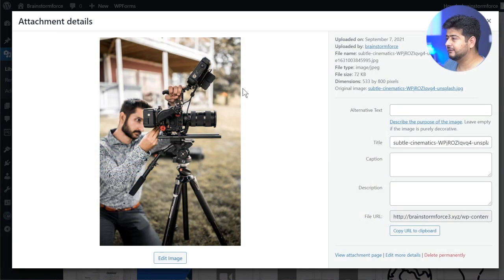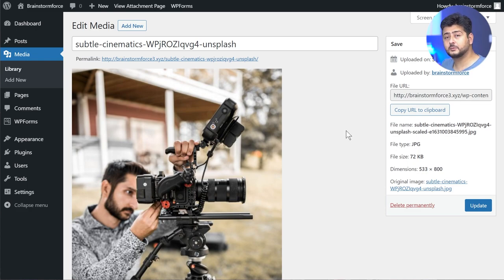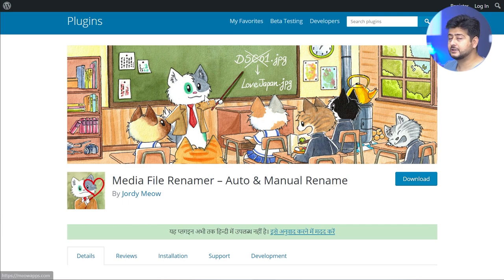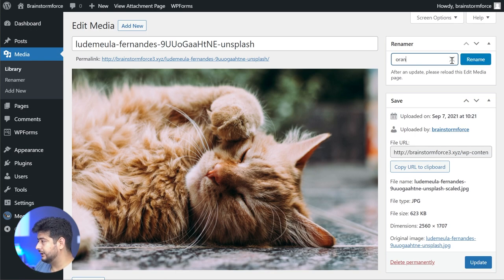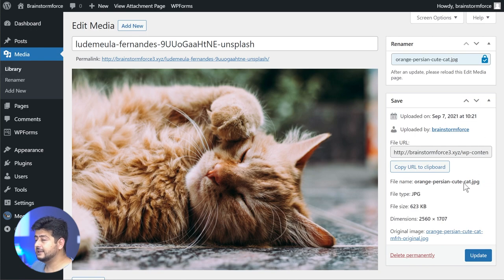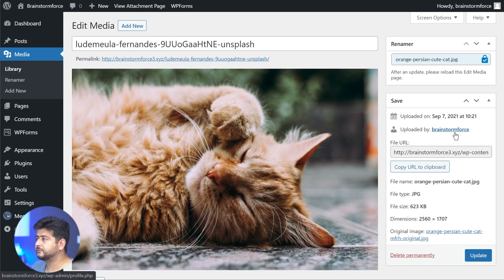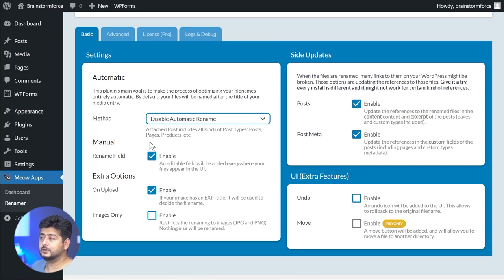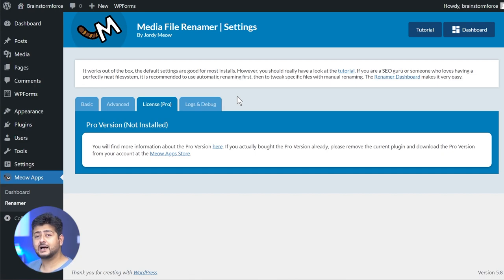How To Rename Images in WordPress - Change Media Names Easily | WordPress Tutorial for Beginners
Get the Pro Version Here

NA

📰📰 Video Description 📰📰

One of the quirks in WordPress today is that there is no option to rename images in WordPress. Fun fact, this option was present in WordPress a few years ago, but then it was taken out.

Having the right names for your images is important for many reasons. Proper tagging, find and replace, SEO, and others, and that makes this limitation particularly annoying.

But, as always, WordPress has a plugin for that. So in this video, I show you a simple and free way to change image names in WordPress using a free image rename plugin.